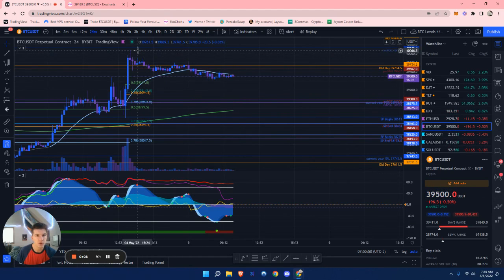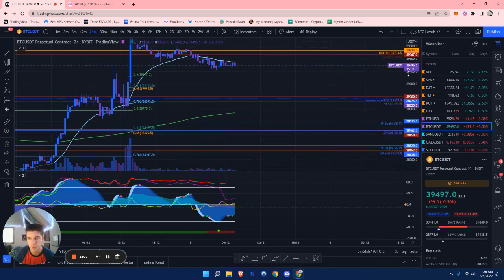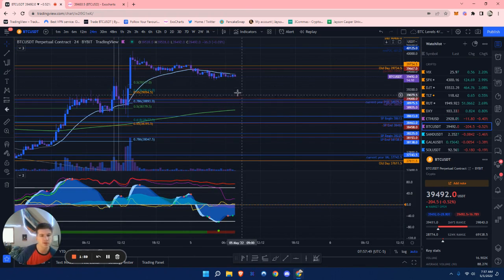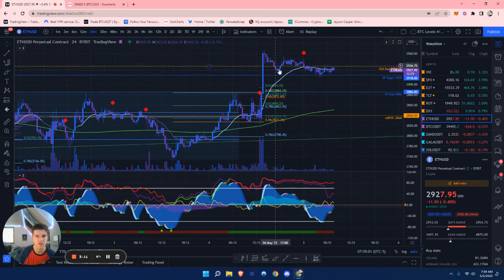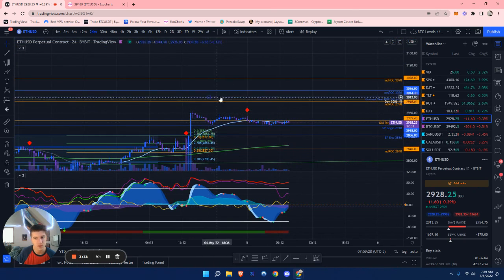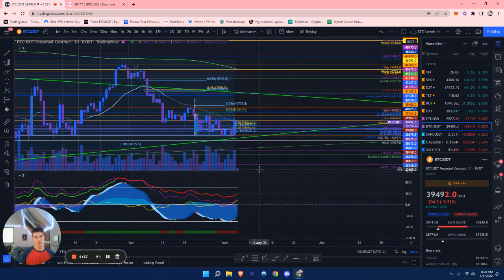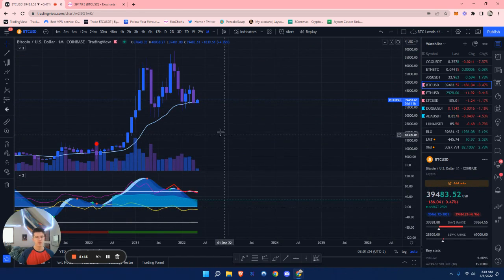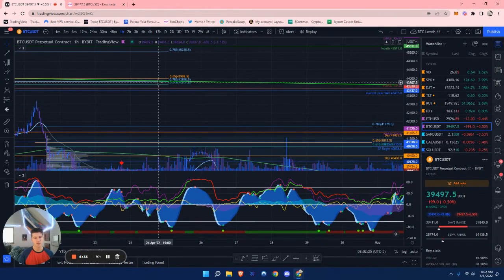Minor Pullback? Live Local Ethereum and Bitcoin Analysis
Some live local analysis of Bitcoin and Etheruem.